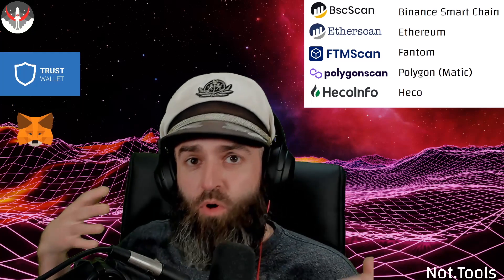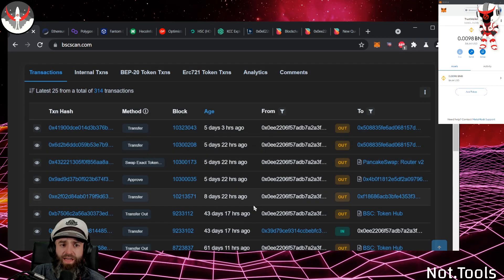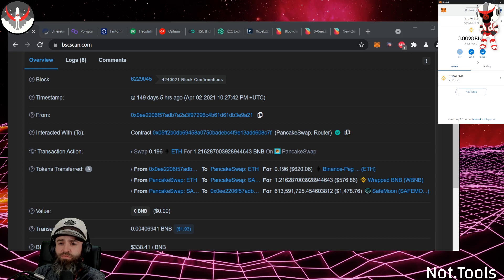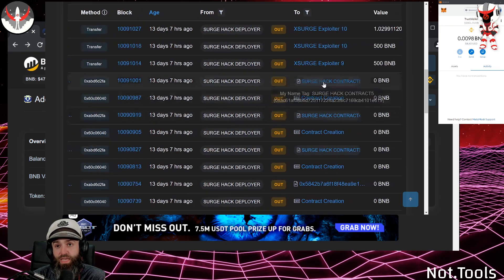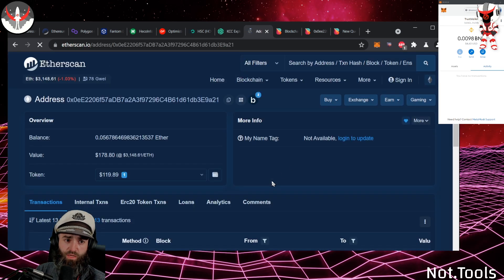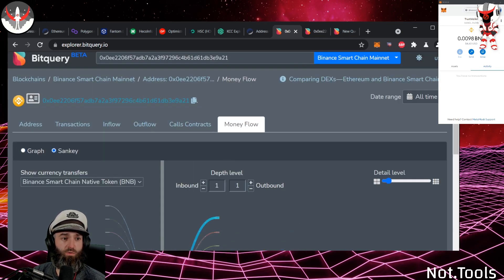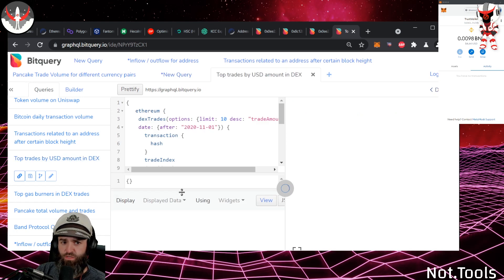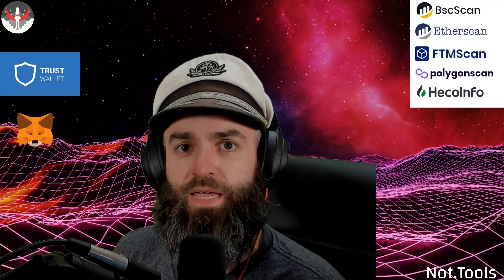My Crypto Isn't in My Wallet!? How to use a Blockchain Explorer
How to find those missing tokens and transactions.

NotSafeMoon & Not.Tools developer Ryan Dunn teaches you how to use blockchain explorers and view all the transactions associated with your wallet.

Blockchain Explorers:
 Ethereum & Ethereum Side Chains:
  Ethereum Network:   etherscan.io
  KuCoin Community Chain:  explorer.kcc.io

 Multi-Chain Explorers:
  BitQuery:    explorer.bitquery.io

  Binance Chain:  binance.mintscan.io
  XLM:    stellarchain.io
  EOS:    eosx.io

'Moon Cooin' technical analysis:
🤓 NotSafeMoon.com/ta:

NotSafeMoon WhitePaper:
📝 NotSafeMoon.com/whitepaper

Follow the link below to our official mascot Twitter and RT for a chance to win 1 TRILLION tokens the day of the NotSafeMoon Dashboard release!

Links to all my streaming gear:
 Stream Gear:
Elgato Stream Deck XL
Elgato Stream Deck
Creative Sound Blaster K3+ Mixer/Amp/DAC